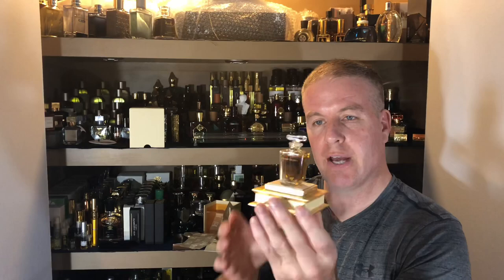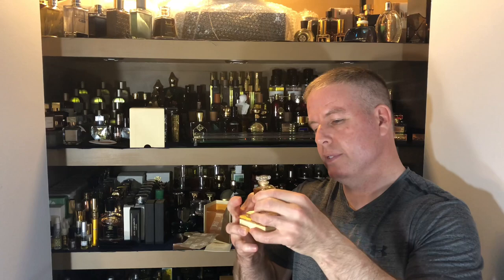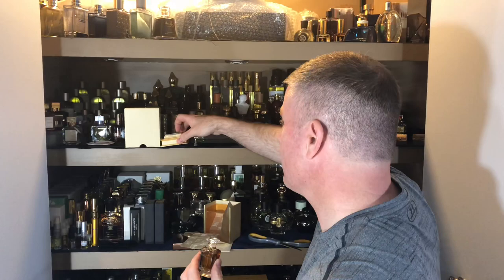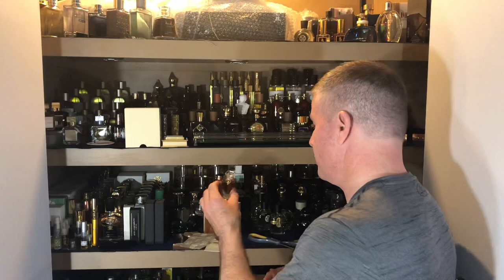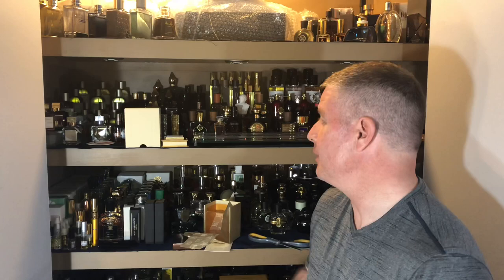Henry Jacques Monsieur Bouquet UNBOXING!! Luxury! WOW!